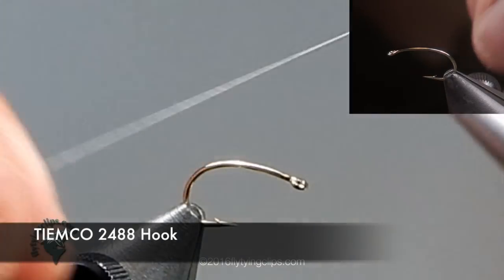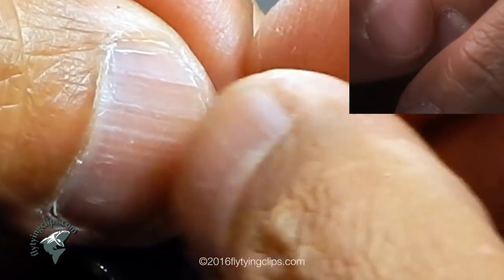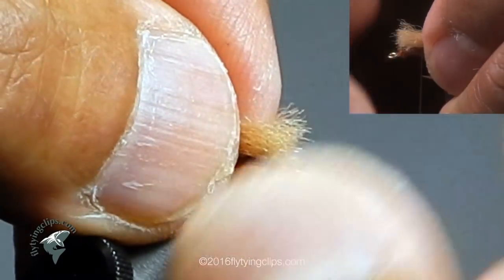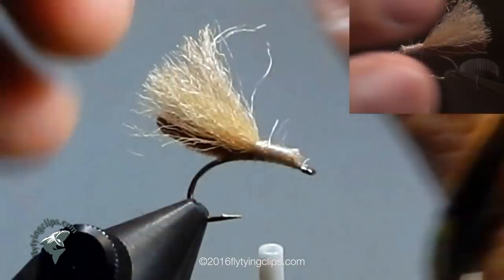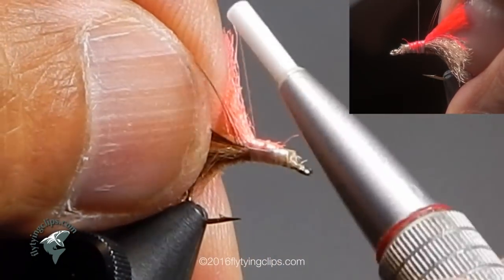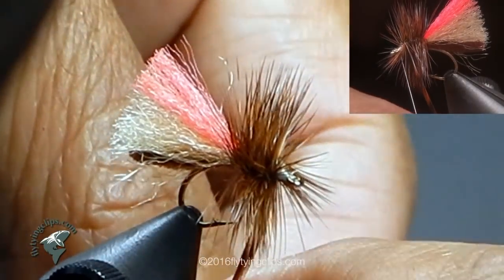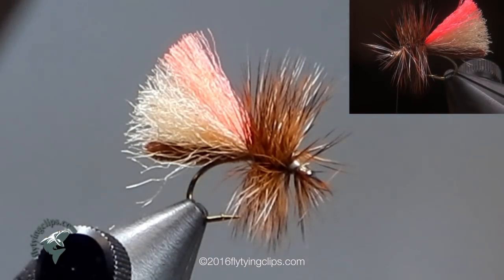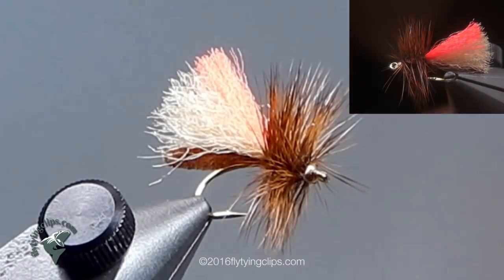Slickwater Caddis Fly Tying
In this video, we demonstrate how to tie the Slickwater Caddis, a specialized fly pattern designed to float high and ride smoothly in slick or slow-moving waters. This step-by-step tutorial covers the essential materials, including a buoyant body, fine hackle, and the right hook size to create a perfectly balanced caddis imitation. You’ll learn how to tie in a durable and buoyant wing for lifelike floatation, wrap the hackle to ensure the fly rides well on top of the water, and finish with a sleek, natural profile that imitates adult caddisflies. Ideal for fishing calm streams and slow rivers, the Slickwater Caddis is a must-have for surface action. Follow along to master this versatile and productive dry fly pattern!

Hook: TMC 2488 #20 - #12
Thread: Uni 17/0, White Abdomen: Chenille, Brown Wing: Congo or EP Fibers, Tan Post: Parapost Fluorescent Orange
Hackle: Grizzly Brown